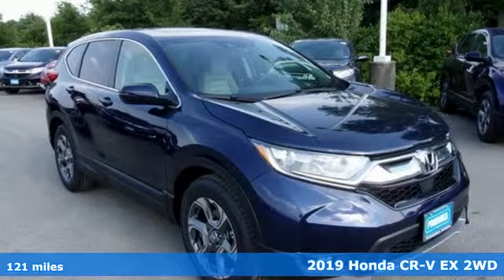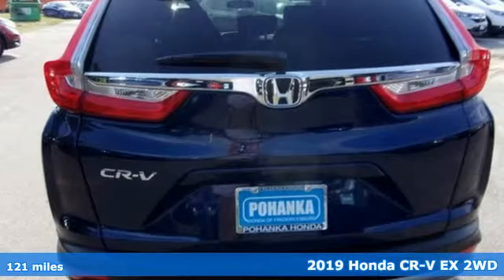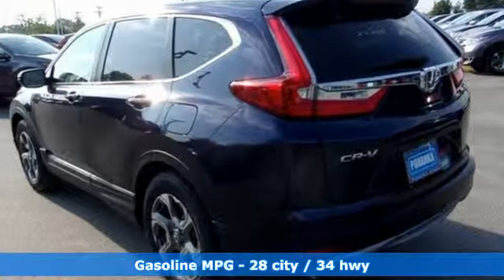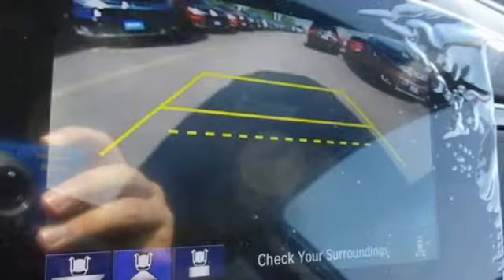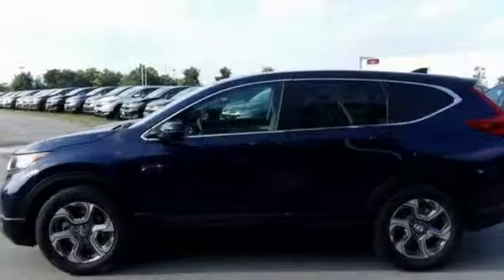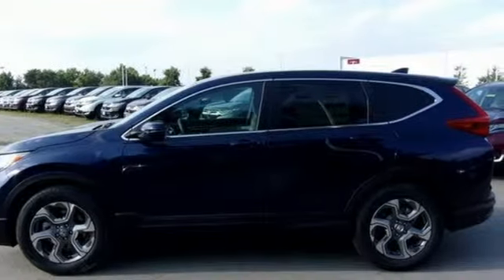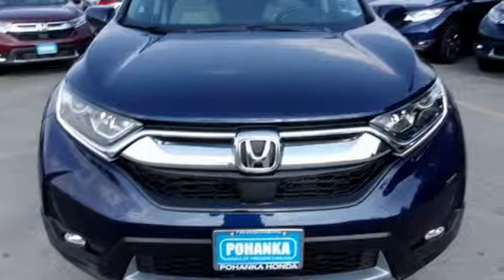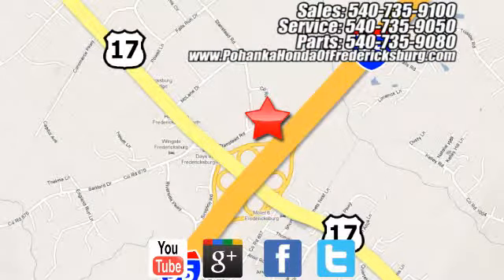New 2019 Honda CR-V Fredericksburg VA Richmond, VA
Year: 2019
Make: Honda
Model: CR-V
Trim: EX
Engine: 1.5L I4 DOHC 16V
Transmission: CVT
Color: Blue
Interior: Gray
Stock #: FKA030684
VIN: 5J6RW1H52KA030684
Blue 2019 Honda CR-V EX FWD CVT 1.5L I4 DOHC 16VbrbrRecent Arrival! 28/34 City/Highway MPGbrbrbrAll prices exclude taxes, title, license, and dealer processing fee of $799.00. Published price subject to change without notice to correct errors or omissions or in the event of inventory fluctuations. All features not on all vehicles. Vehicles shown are for illustration purposes only. MPG is based on 2017 EPA mileage ratings. Use for comparison purposes only. Your mileage will vary depending on driving conditions, how you drive and maintain your vehicle, battery-pack (hybrid only) and other factors.

Address:
60 South Gateway Drive